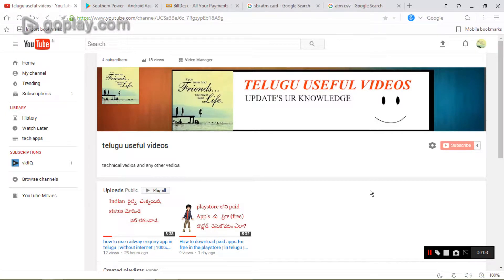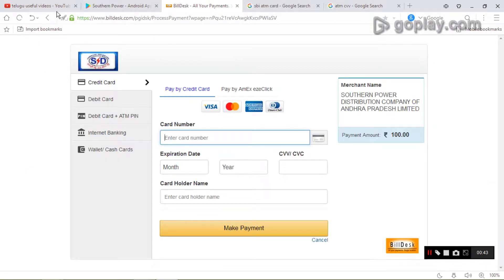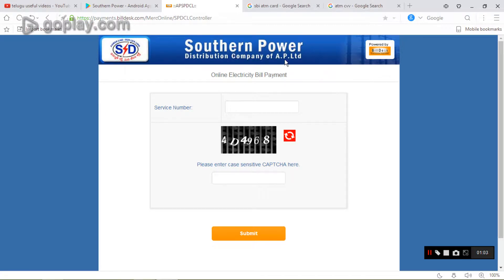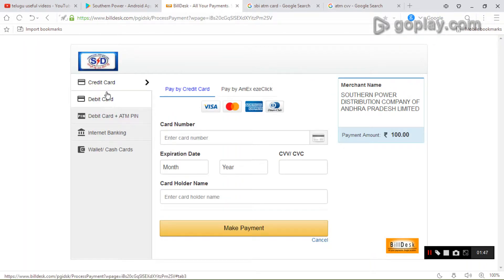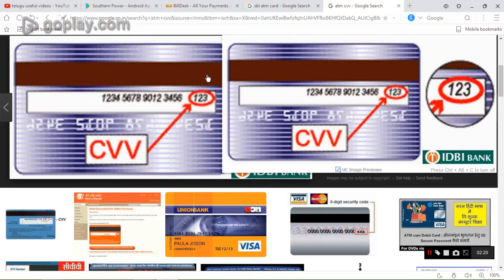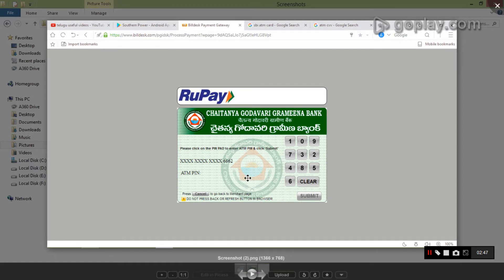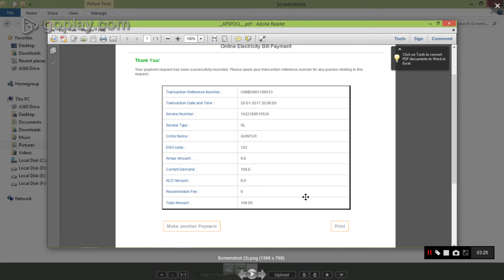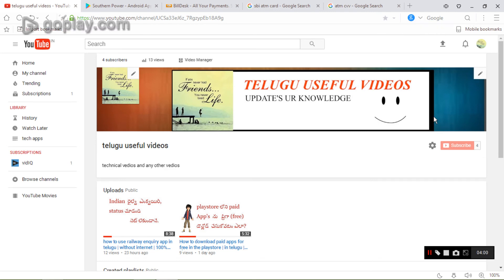How to pay ap electricity bills without any app part 2 | online paying bills | in telugu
how to pay electricity bills without app.how to pay online in telugu.
how to pay bill by atm card. how to pay bills.

how to pay electricity bill online
ap online electricity bill payment
billdesk electricity bill online payment
apepdcl bill payment
apcpdcl bill enquiry
water bill payment
apepdcl online bill payment without login
apcpdcl electricity bill
apcpdcl bill enquiry
eastern power distribution company of a.p.limited online payment
apspdcl app
apspdcl ht bill